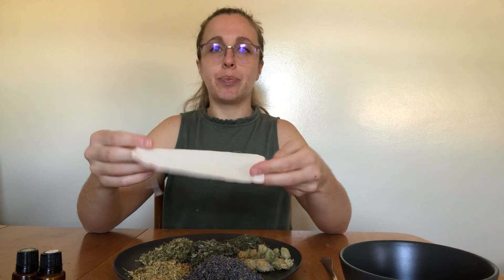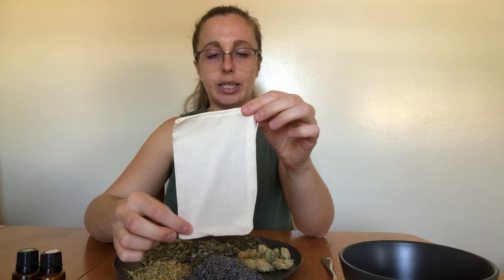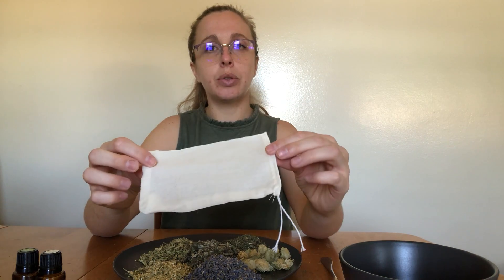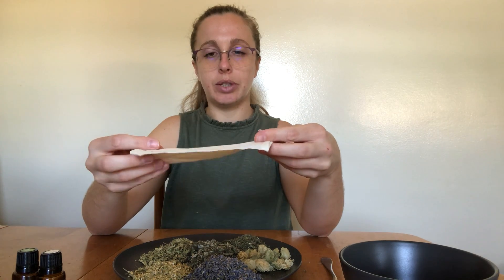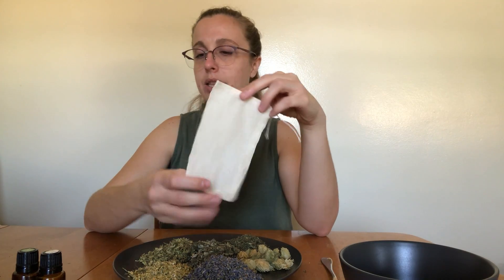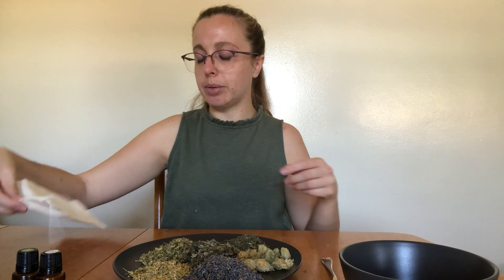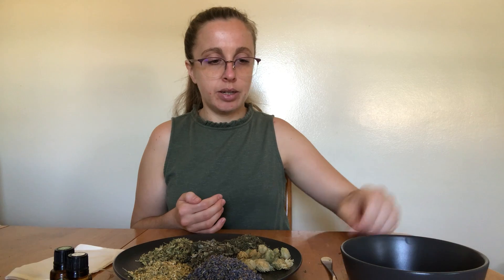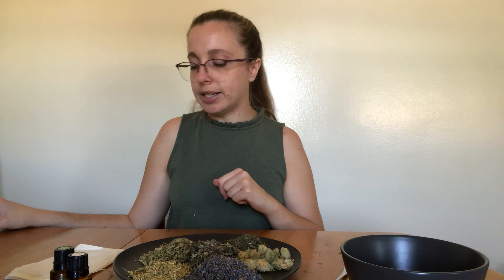Herbal Sleep Sachet Shopping List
Herbal options include Nepeta cat. (Catnip), Matricaria rec. (Chamomile), Humulus lup. (Hops), Lavandula spp. (Lavender), Melissa off. (Lemon Balm), Rosa spp. (Rose petals or buds), Rosmarinus off. (Rosemary), Syzygium arom. (Clove), Aloysia citr. (Lemon Verbena), Artemisia vulg. (Mugwort), Mentha spp. (Peppermint or Spearmint)

Supplies:
Your choice of aromatic herbs (see above)
Essential oil of choice, in small amounts, such as clove, sweet marjoram, lavender, rose, peru balsam, or black spruce
Large bowl
Spoon, fork, or whisk
Large muslin bag